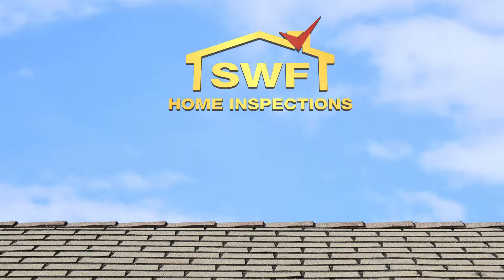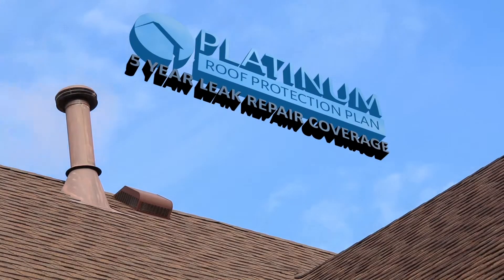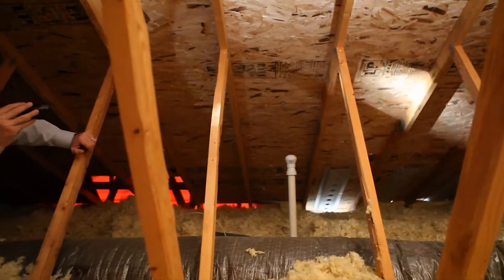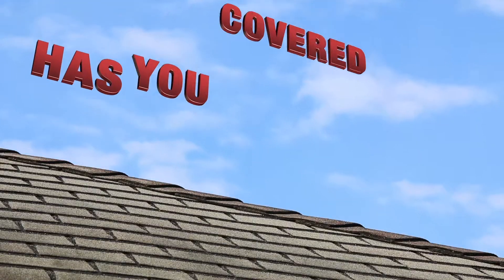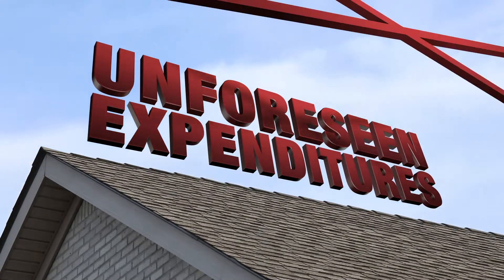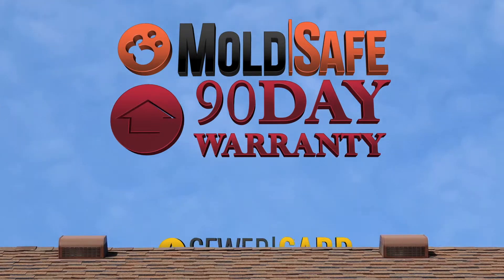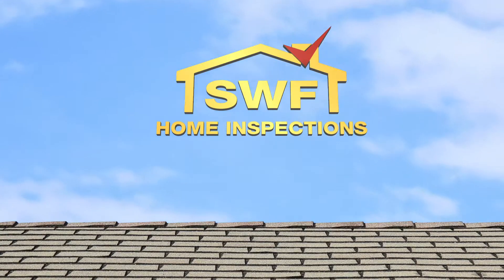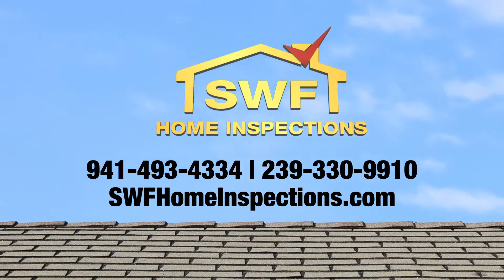SWF Home Inspections | Platinum Roof Protection Plan